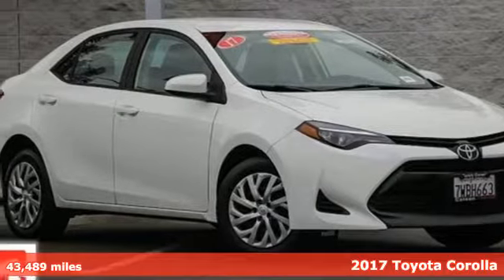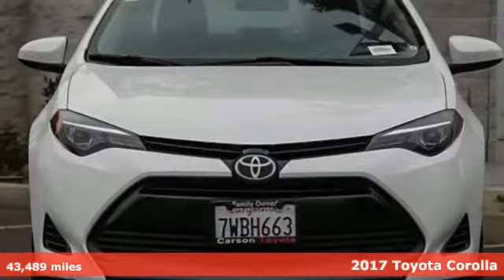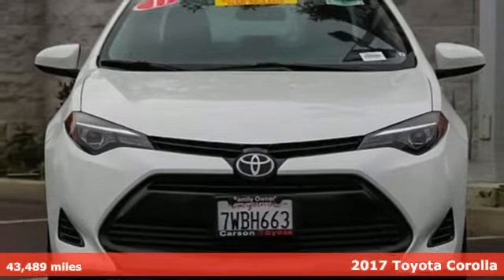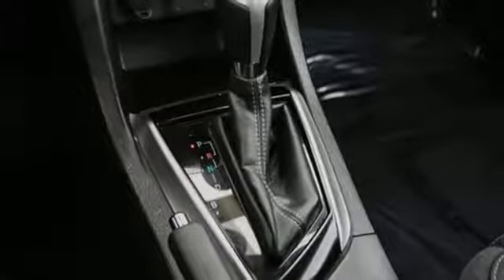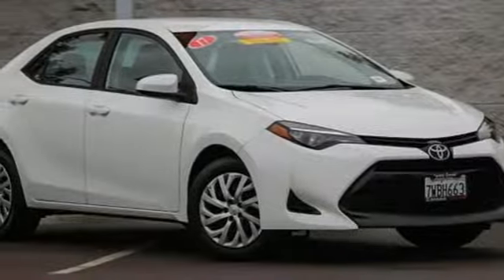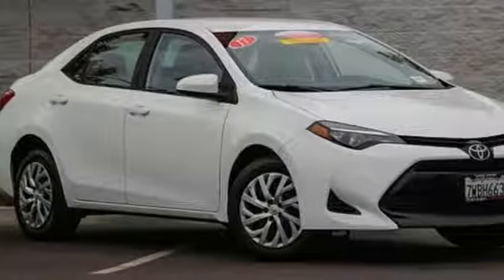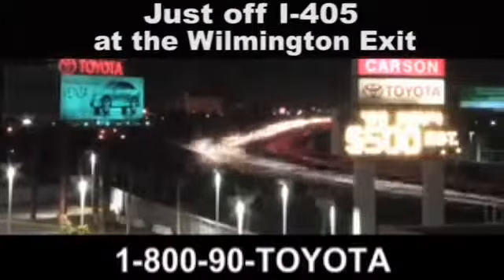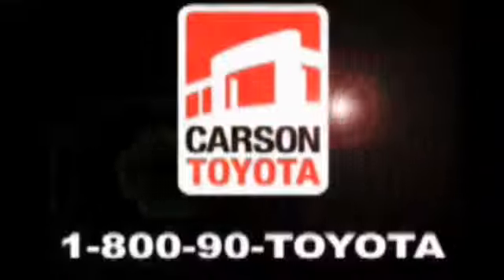Certified 2017 Toyota Corolla Carson, CA #90072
Year: 2017
Make: Toyota
Model: Corolla
Trim: LE
Engine: 4 Cyl. 1.8 L
Transmission: Variable
Color: SUPER WHITE
Mileage: 43489
Stock #: 90072
VIN: 5YFBURHE7HP639463
Recent Arrival! CARFAX One-Owner. Clean CARFAX. Toyota Certified Used Vehicles Details:* Vehicle History* Transferable Warranty* Warranty Deductible: $50* Limited Warranty: 12 Month/12,000 Mile (whichever comes first) from certified purchase date* 160 Point Inspection* Powertrain Limited Warranty: 84 Month/100,000 Mile (whichever comes first) from original in-service date* Roadside Assistance* Roadside Assistance for 1 YearCertified. Super White 2017 Toyota Corolla LE FWD CVT 1.8L I4 DOHC Dual VVT-i28/36 City/Highway MPGAwards:* 2017 KBB.com 5-Year Cost to Own Awards * 2017 KBB.com 10 Best Sedans Under $25,000 * 2017 KBB.com 10 Most Awarded Brands * 2017 KBB.com Best Resale Value Awards

Address:
1333 East 223rd Street